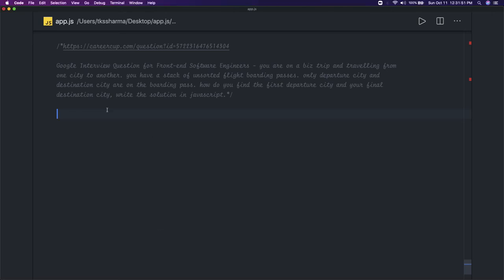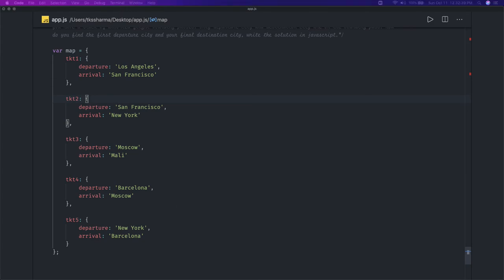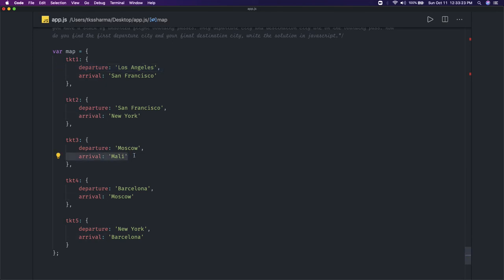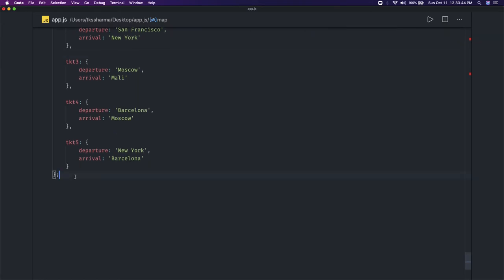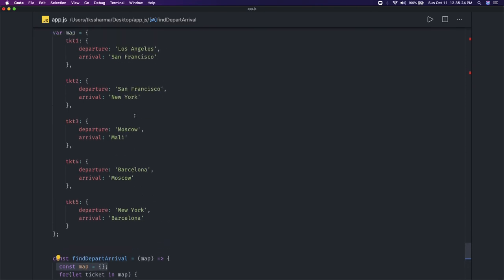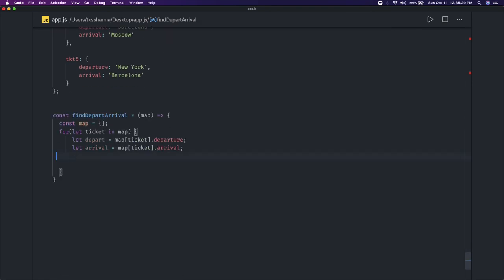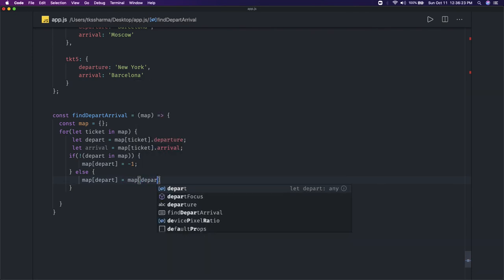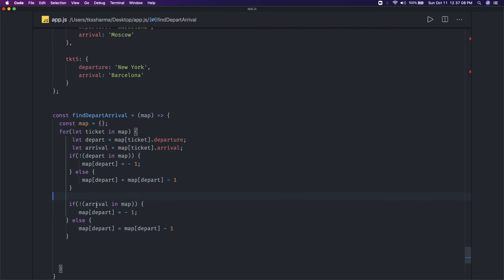Problem Solving Business Trip Problem JavaScript #43